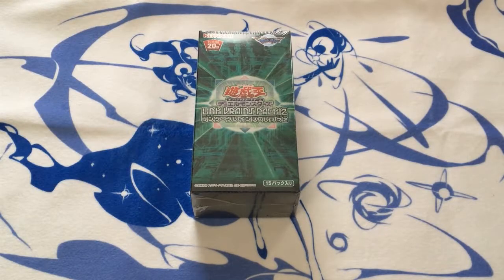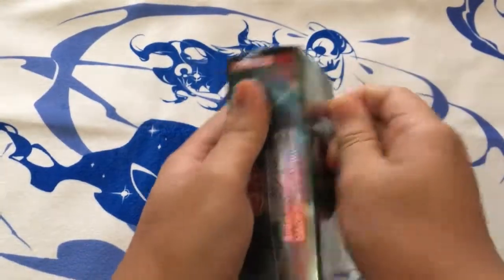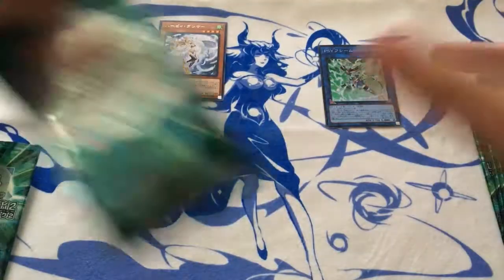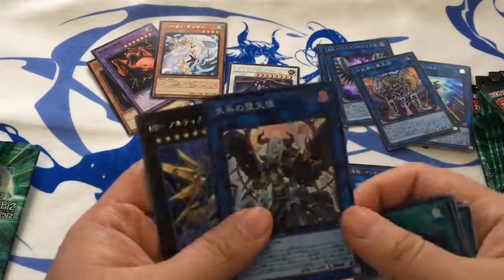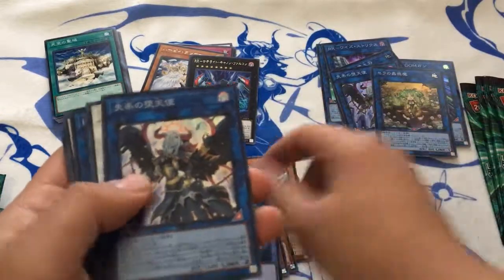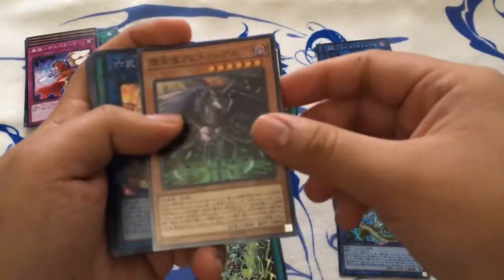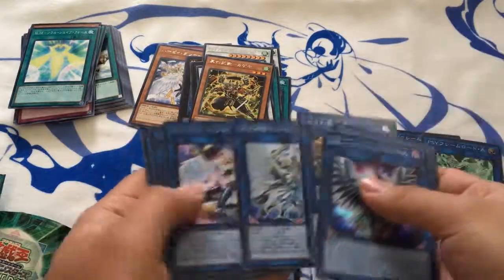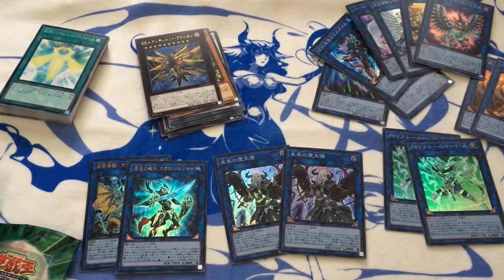Yu-Gi-Oh! LINK VRAINS Pack 2/リンク・ヴレインズ・パック 2 OCG Unboxing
All I want is a big tiddy goth gf.